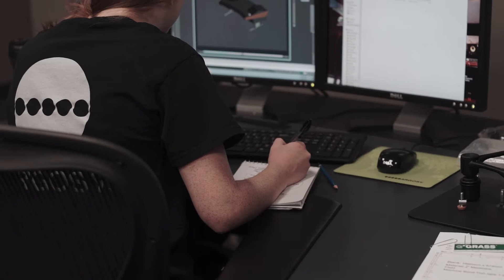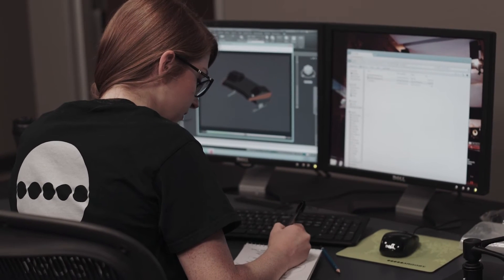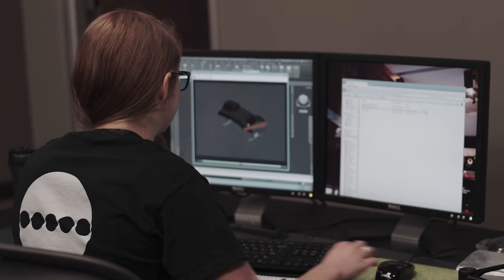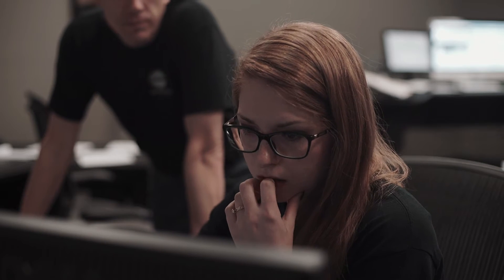CAD Design Specialist, Marissa Stone, on the Design of Argosy Console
CAD Design Specialist, Marissa Stone, takes you through the design process at Argosy Console and how collaboration and customer feedback plays into the final product.